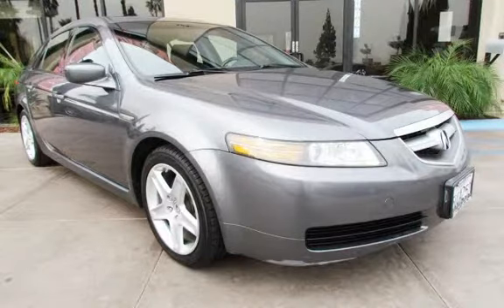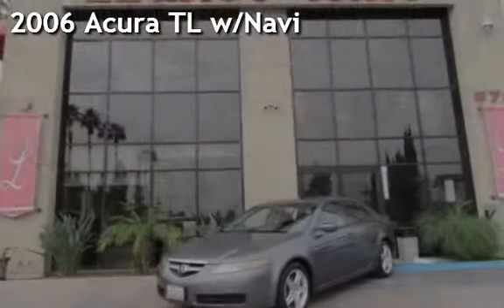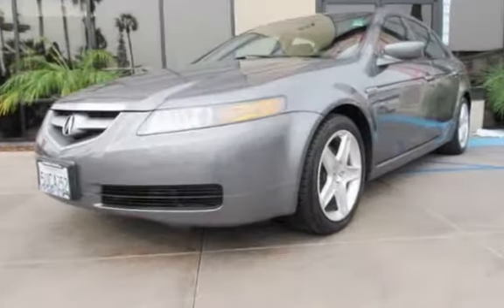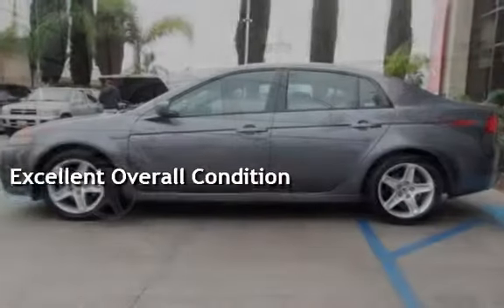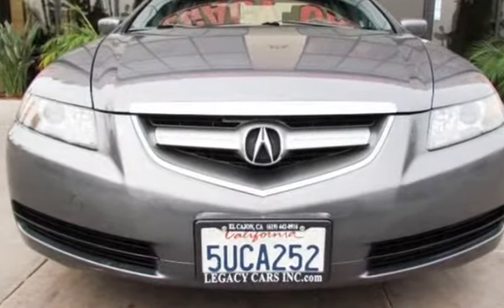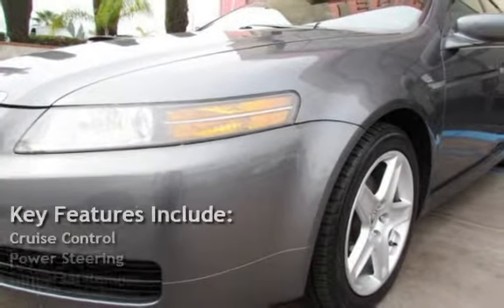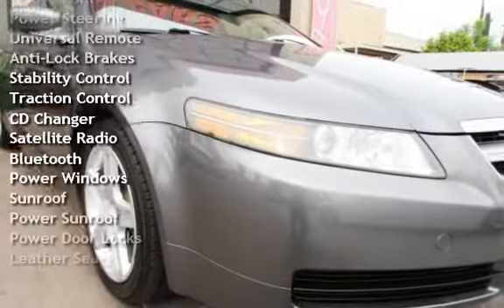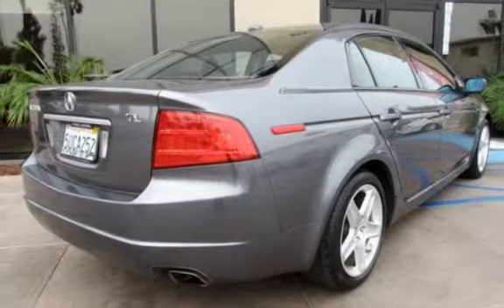2006 Acura TL w/Navi for sale in EL CAJON, CA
NAVIGATION, LEATHER, MOONROOF, POWER EVERYTHING. ONE OWNER CLEAN CARFAX REPORT. LOOKS AWESOME AND DRIVES AWESOME. NO STORIES. MUST SEE AND DRIVE.